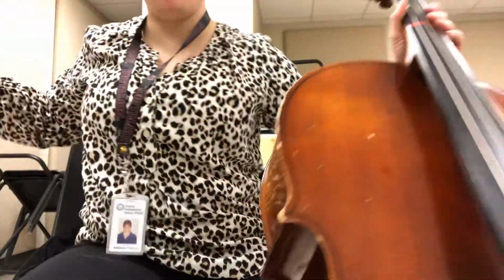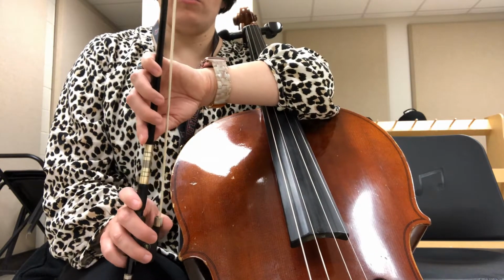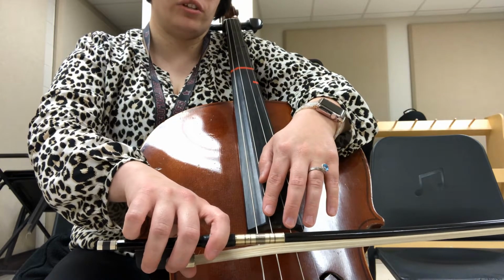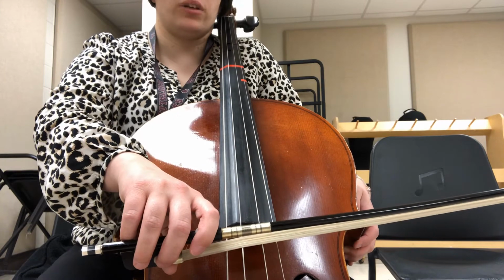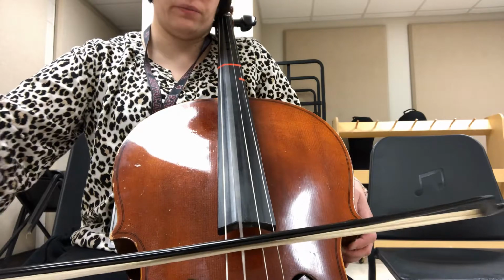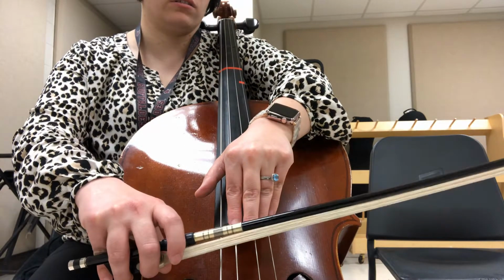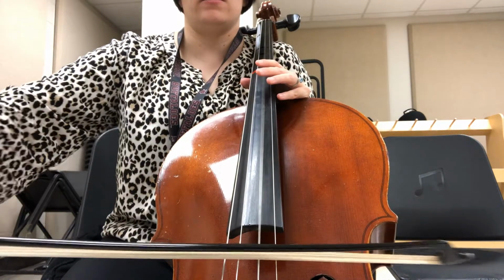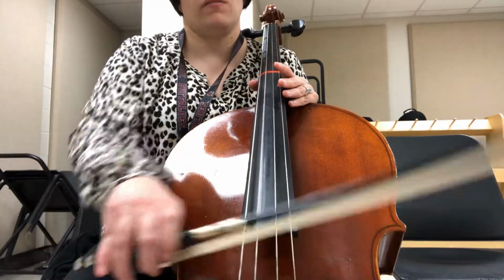Bowing on D and G string